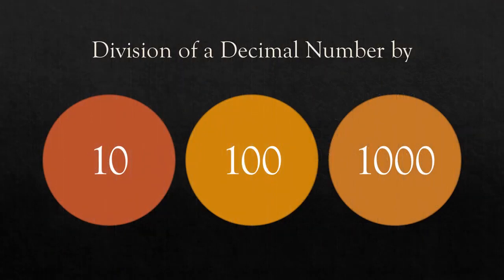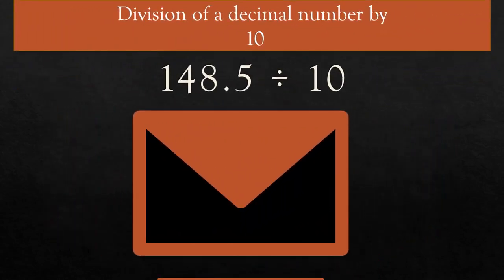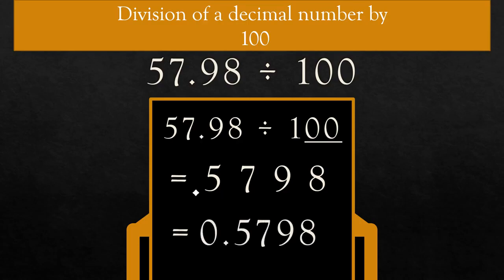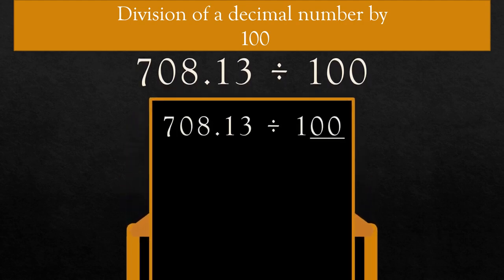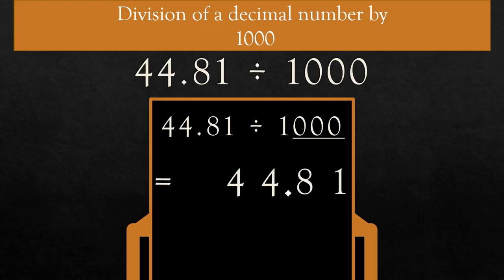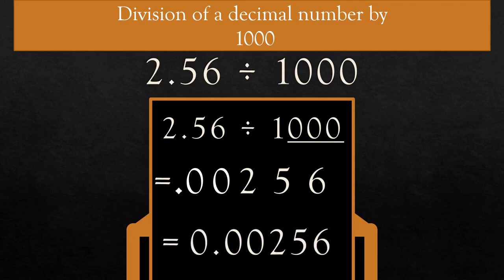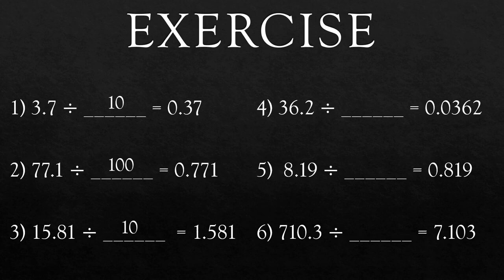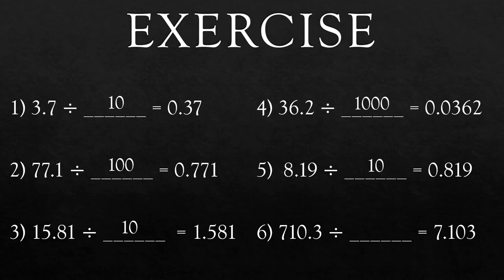Ls-7, Division of Decimal Numbers by 10, 100, 1000(Part-3), by Mrs Kavita Modi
Class 5
Subject: Mathematics
Chapter 7, MULTIPLICATION AND DIVISION OF DECIMAL NUMBERS
Topic: Division of Decimals( part 3)